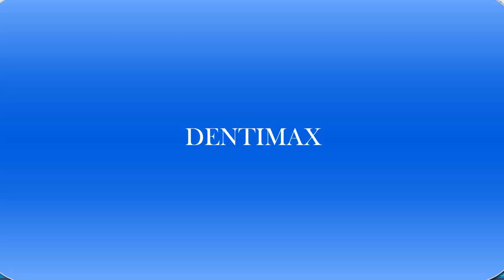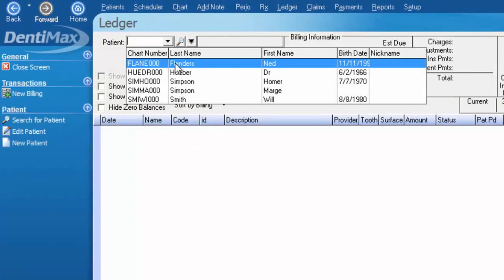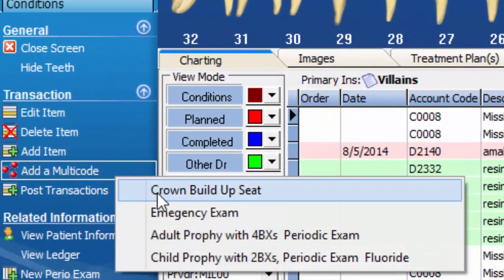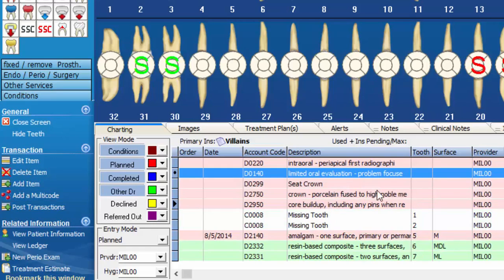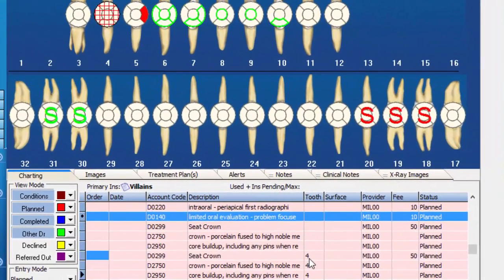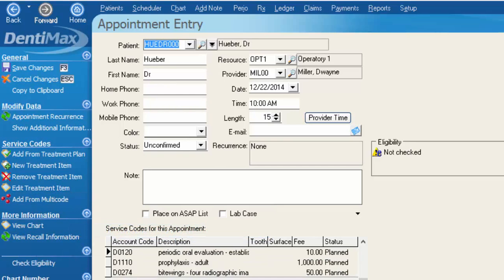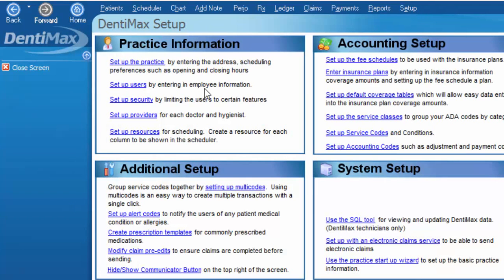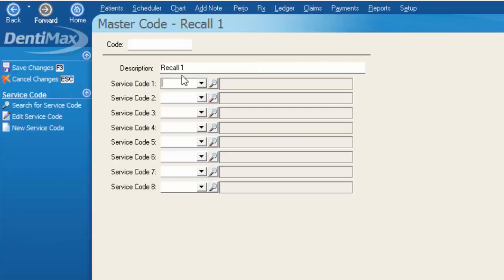DentiMax Tip of the Week Creating and Using Multicodes